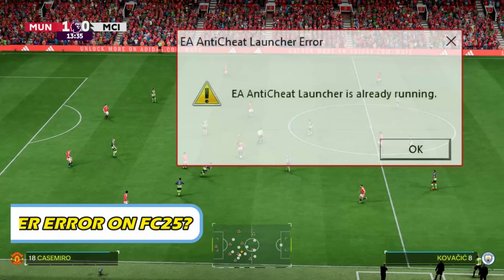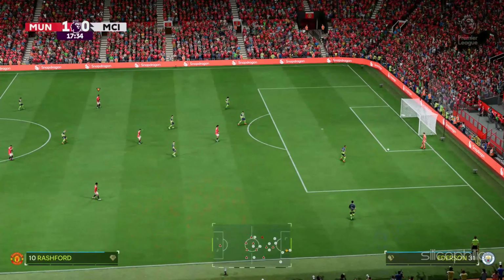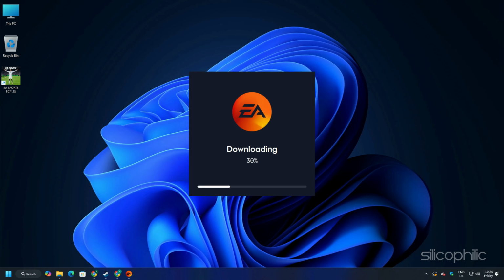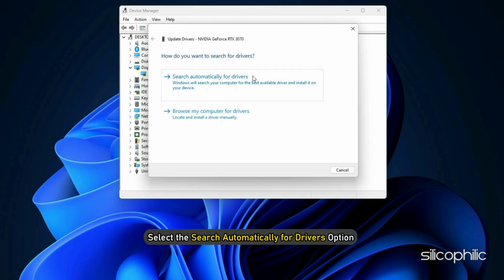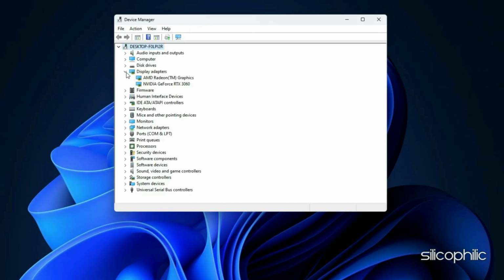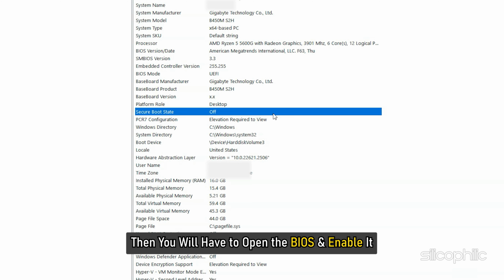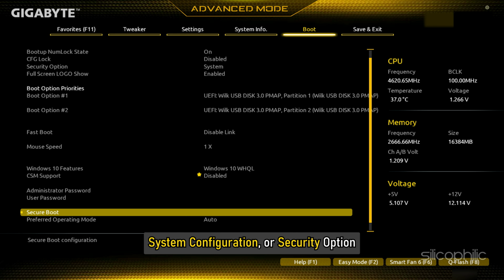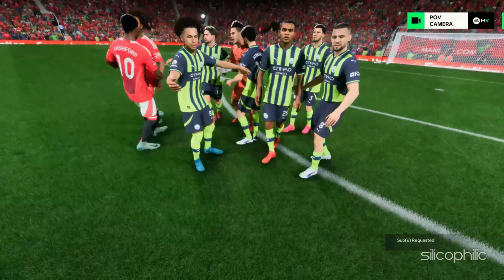Fix: FC25 EA AntiCheat Launcher Already Running Error | EA AntiCheat Launcher Error - Easy Solution!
The "EA AntiCheat Launcher is already running" error in FC25 can be frustrating, but there are a few solutions you can try:

EA AntiCheat is an anti-cheating software developed by Electronic Arts (EA) to prevent cheating and unfair advantages in online multiplayer games. It’s integrated into games like FC25 (FIFA 25) and other EA titles to protect the competitive integrity of the gameplay. Here’s a detailed breakdown of what EA AntiCheat does and how it works:

Key Features of EA AntiCheat:
Kernel-Level Access:

EA AntiCheat operates at the kernel level, which is the core part of the operating system. This is the same level that many sophisticated cheats try to operate at, giving AntiCheat more control to detect and block cheats that would otherwise evade detection.
Kernel-level AntiCheat tools are often controversial because they run with elevated permissions on your system, raising concerns about privacy, security, and performance.
Real-Time Monitoring:

EA AntiCheat monitors processes running on your system while you play. It looks for abnormal behavior or unauthorized modifications to the game, such as injected code, speed hacks, or aimbots.
Game Integrity Protection:

It ensures that game files haven’t been tampered with. This includes verifying the integrity of game executables, configurations, and crucial game data.
If any discrepancies are detected, it may block the game from running or flag the user for potential cheating.
Automatic Updates:

EA AntiCheat is regularly updated alongside game patches to stay ahead of new cheat software. By continuously evolving, it helps keep cheating methods from gaining the upper hand.
Cross-Game Usage:

Many EA games use this system, including sports games like FC25, Apex Legends, and Battlefield. This allows EA to streamline AntiCheat enforcement across its portfolio, making it harder for cheats developed for one game to be used in another.
Fair Play & Competitive Integrity:

The primary goal of EA AntiCheat is to maintain fair play, particularly in competitive multiplayer environments. Without effective anti-cheat solutions, the gaming experience can be ruined by players using cheats like wallhacks, aimbots, or speed boosts.
Issues and Controversies:
Privacy Concerns:

Since it operates at the kernel level, EA AntiCheat has access to low-level system operations, which can raise privacy concerns for users. This is because such access could potentially be exploited if vulnerabilities are found in the AntiCheat software itself.
Performance Impact:

Some users have reported performance hits due to the AntiCheat software. Because it operates at such a deep level within the system, it may consume resources that could otherwise be used for gaming, particularly on lower-end hardware.

Timestamps:
00:00 Intro
00:17 Method No. 1
01:08 Method No. 2
01:55 Method No. 3
02:43 Method No. 4
03:28 Method No. 5
04:26 Method No. 6
05:27 Method No. 7
06:03 Method No. 8
08:38 Method No. 9